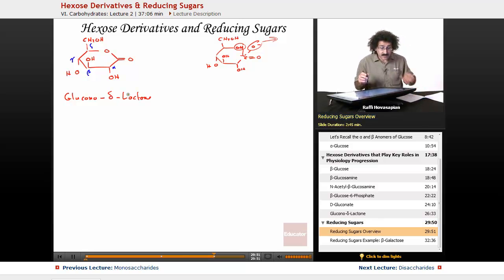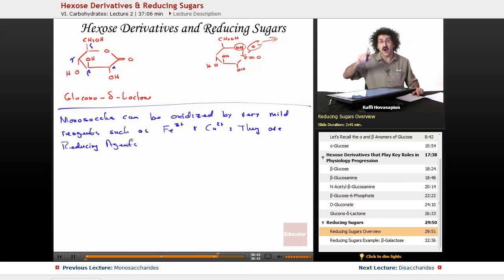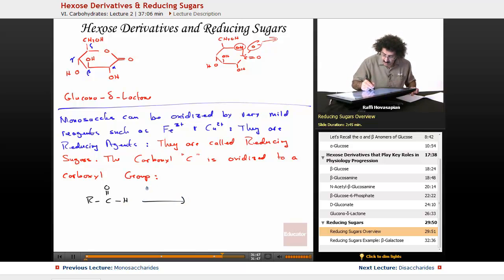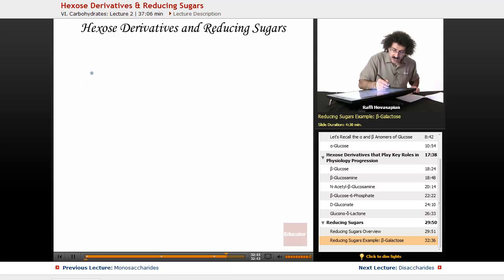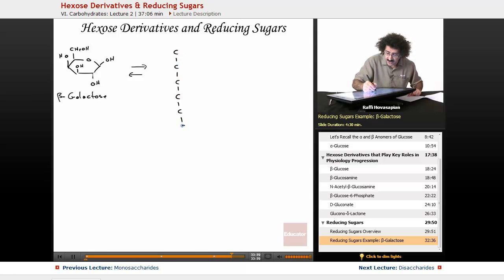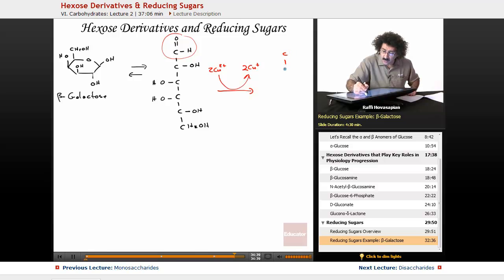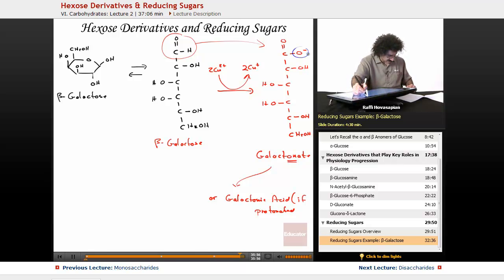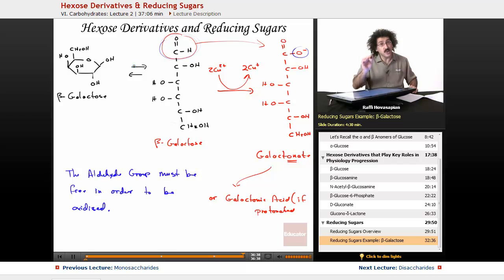Reducing Sugars | Biochemistry Tutorial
Example of Reducing Sugars from Educator.com’s Biochemistry class. Want more video tutorials? Our full lesson includes in-depth explanations and even more worked out examples.
In this video, we’ll discuss Hexose Derivatives and Reducing Sugars.  You'll get an overview of reducing sugars and example of beta galactose.

Like other instructors such as khanacademymedicine, Kevin Ahern, Moof University, and Armando Hasudungan? Our Biochemistry instructor is pretty awesome too. Professor Hovasapian carefully goes through how Proteins, Carbohydrates, Nucleic Acids and other biomolecules make life on Earth possible. Combining his triple degrees in Mathematics, Chemistry, and Classics, along with 10+ years of teaching experience, Professor Hovasapian expertly helps students understand difficult biochemical concepts. Raffi also teaches AP Chemistry, Multivariable Calculus, and Linear Algebra on Educator.